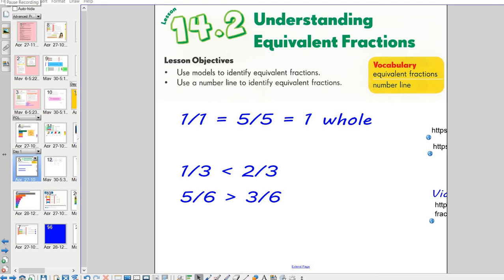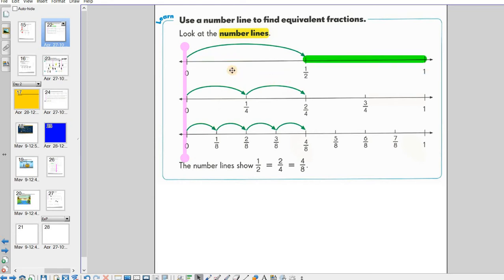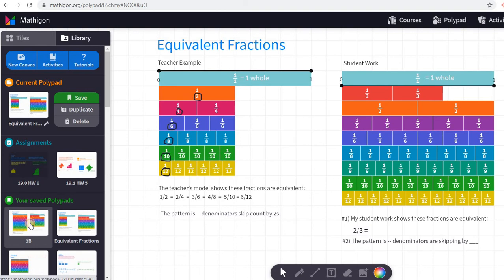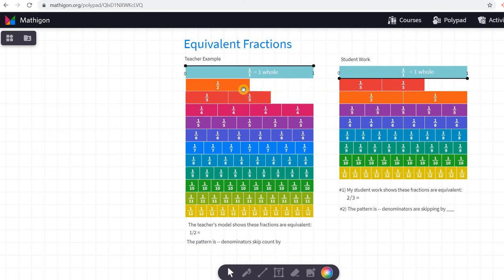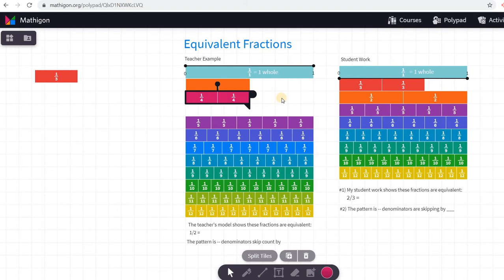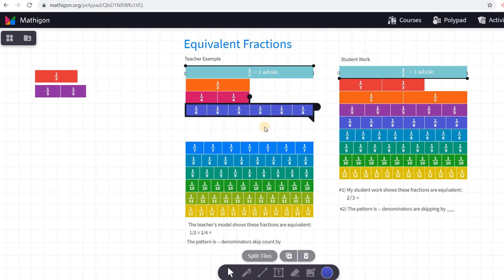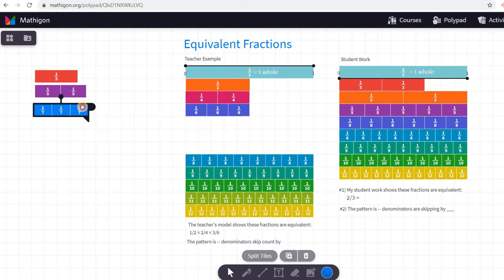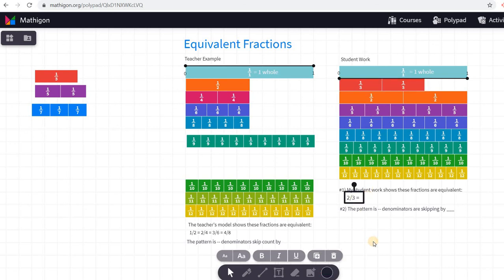14,2 Make Equivalent Fractions, Mathigon